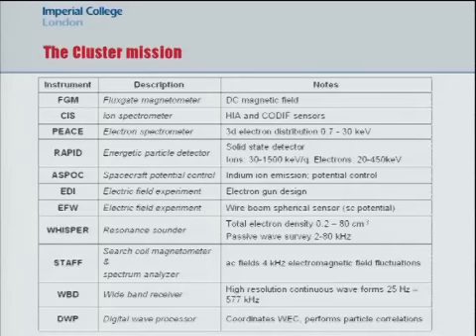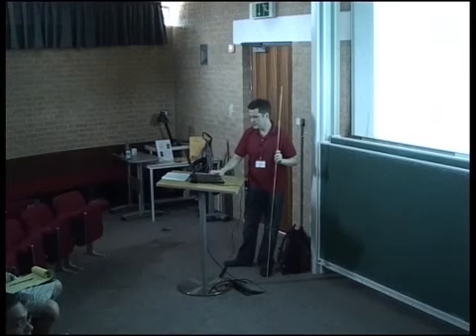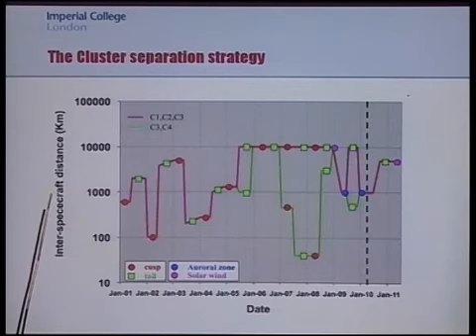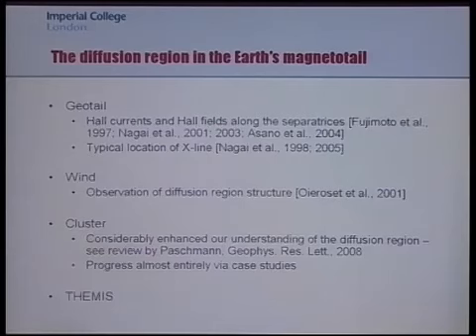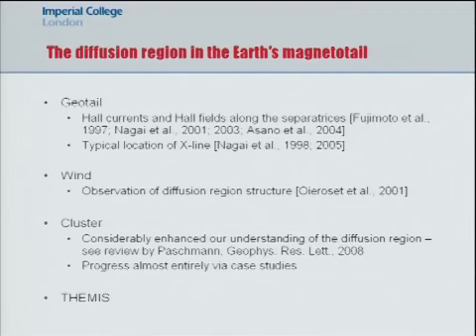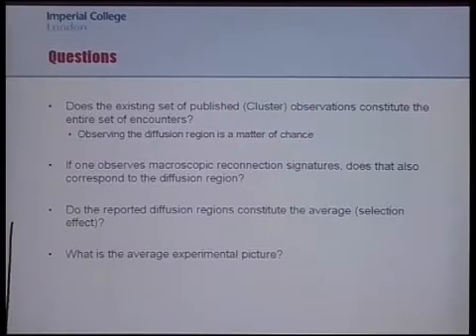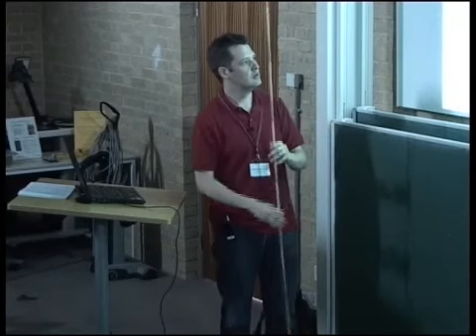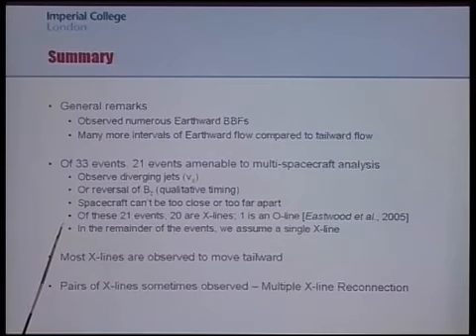Dr. Jonathan Eastwood | The diffusion region in collisionless magnetic reconnection: New results...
Title: The diffusion region in collisionless magnetic reconnection: New results from in-situ space observations in the Earth's magnetotail
Speaker: Dr Jonathan Eastwood (Imperial College London)
Date: 30th Jul 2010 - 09:30 to 10:30